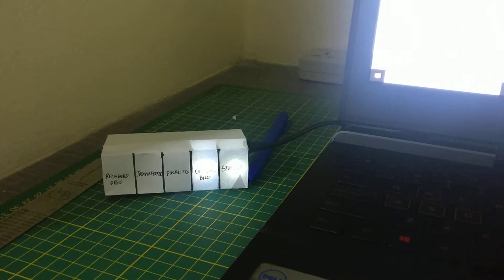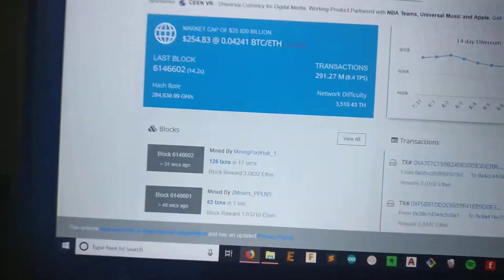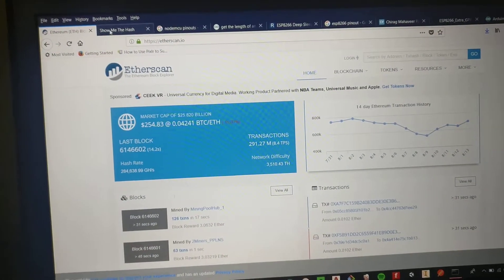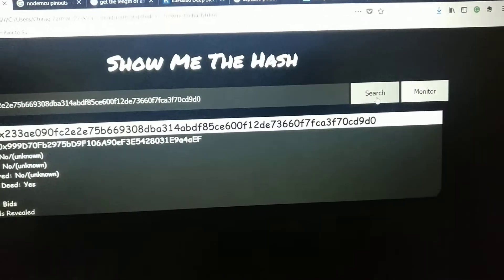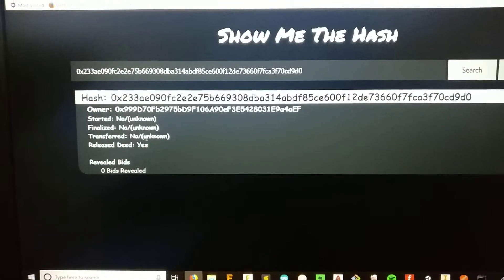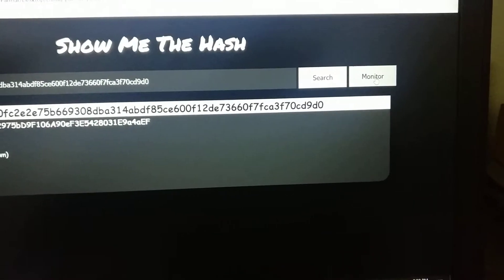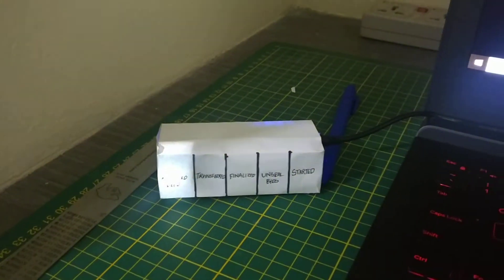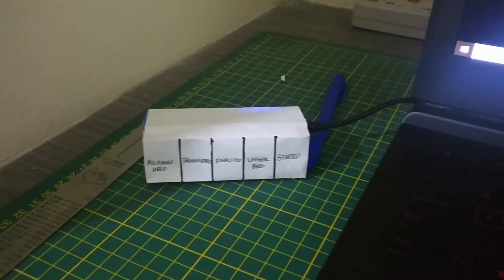ENS Auction Monitoring Device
An Internet of Things device that gives you notifications on the status of a ENS auction. It requires you to deploy a node.js web app on heroku and also host a webpage. The code for the web app and webpage along with the Arduino code for nodemcu can be found